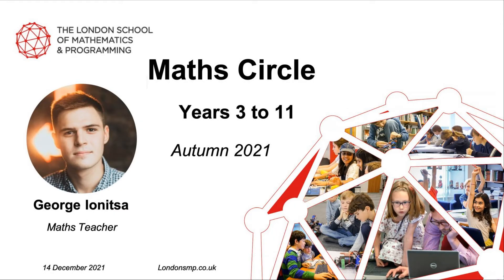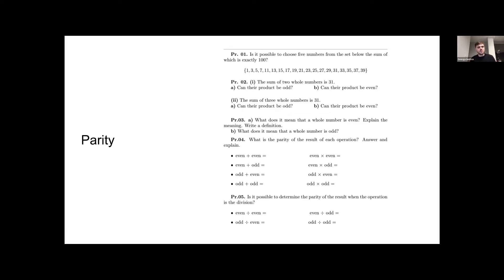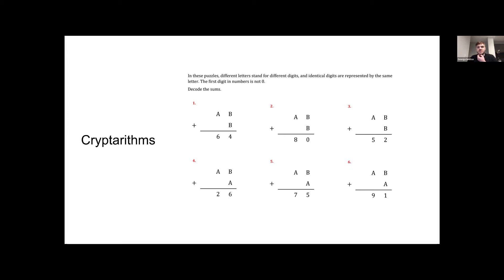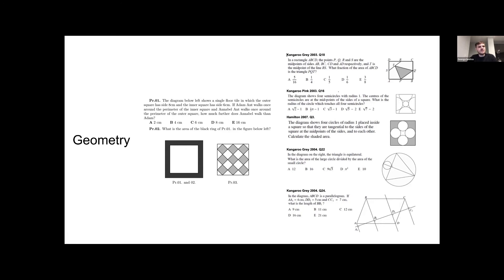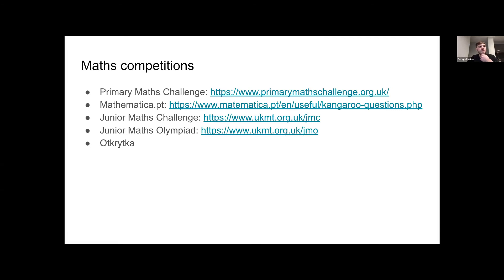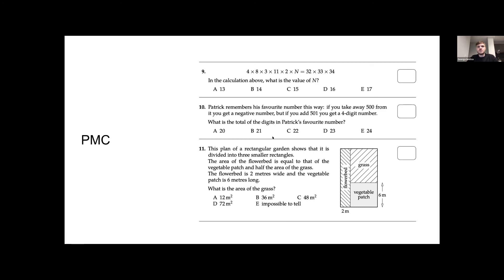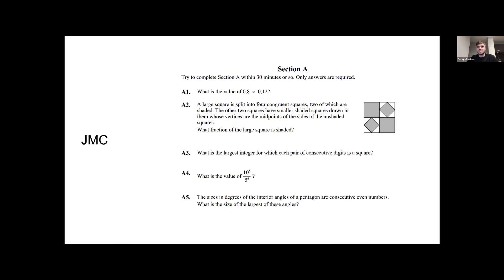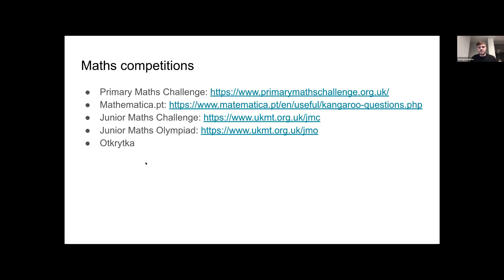Maths Circle for Years 3 to 11 by George Ionitsa